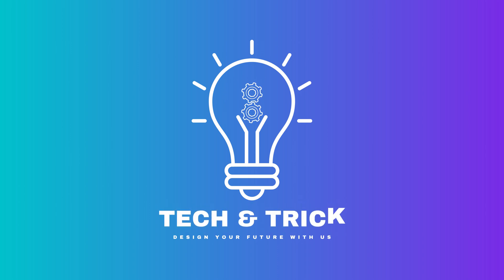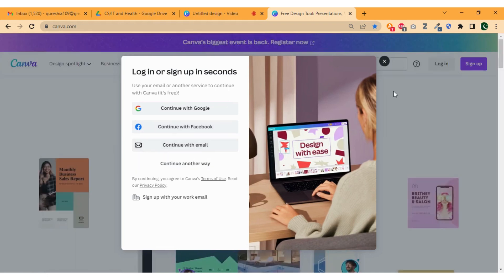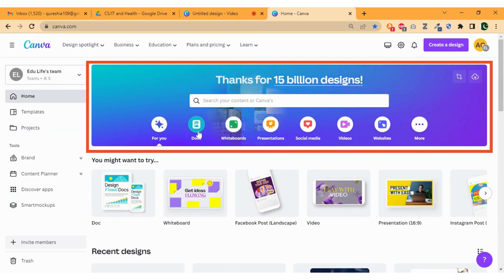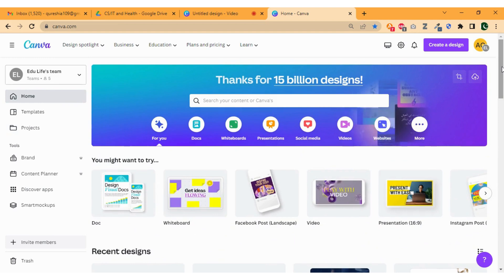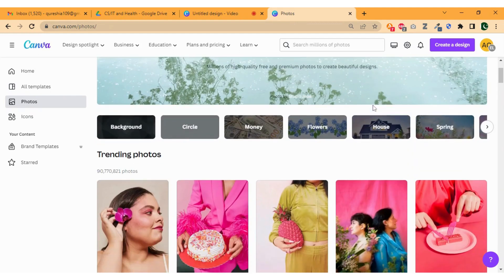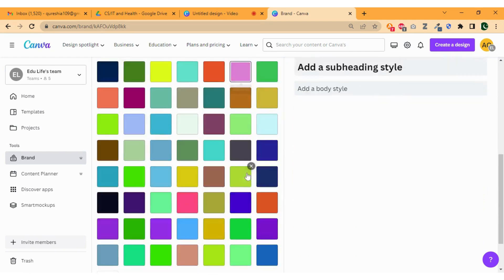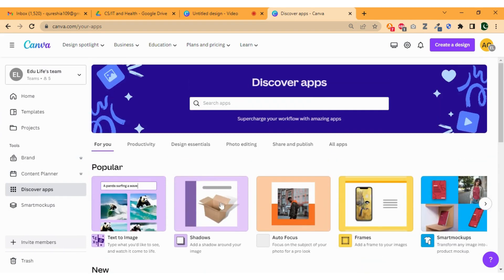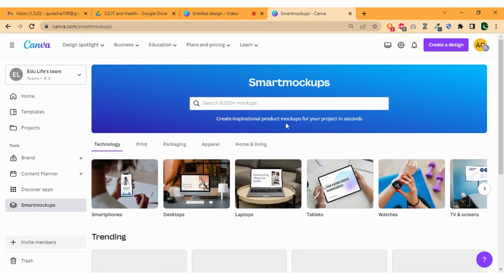What is Canva and how does it work | How to use Canva | Lecture # 1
Welcome to the first lecture of our Canva tutorial series! In this video, we'll be introducing you to the basics of Canva - what it is, how it works, and how you can get started using it to create beautiful designs for any purpose.

Canva is a powerful graphic design tool that allows users to create everything from social media posts and marketing materials to presentations, infographics, and more. With an intuitive drag-and-drop interface, a vast library of templates and design elements, and powerful editing tools, Canva makes it easy for anyone to create professional-quality designs in minutes.

In this tutorial, we'll be covering everything you need to know to get started with Canva, including how to navigate the interface, create a new design, and customize it with text, images, and other design elements. We'll also be sharing tips and tricks for working efficiently in Canva, and highlighting some of the key features that make it such a powerful and versatile design tool.

Whether you're a beginner looking to learn the basics of Canva, or an experienced user looking to take your skills to the next level, this tutorial series is for you. So let's get started - and discover the amazing possibilities of Canva together!